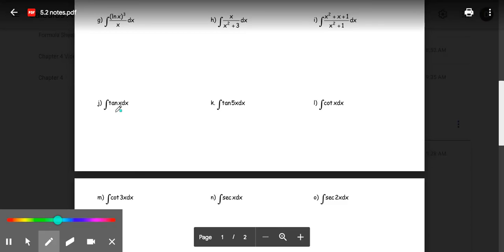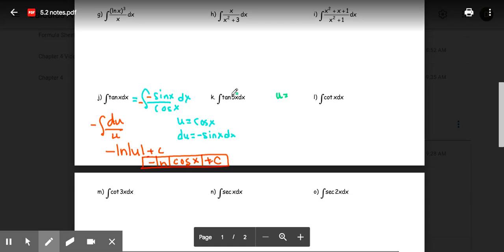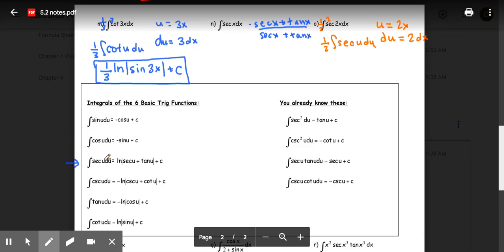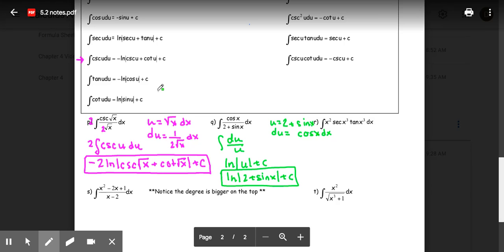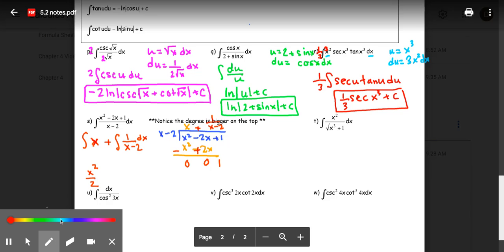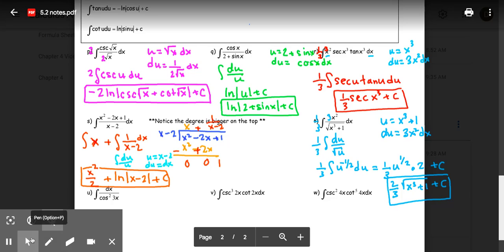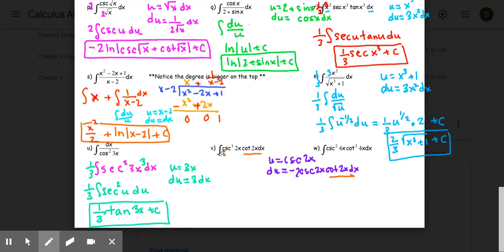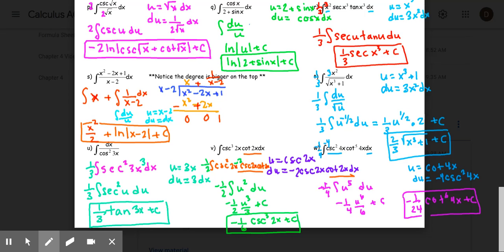Calc ACC 5.2 Notes Day 2 ex j)-w)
Calc ACC 5.2 day 2 notes on integration